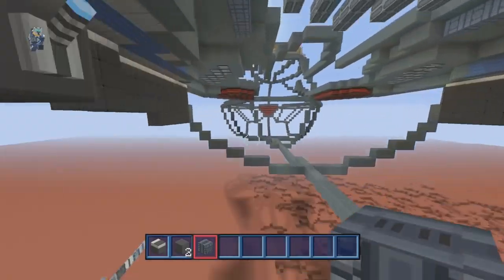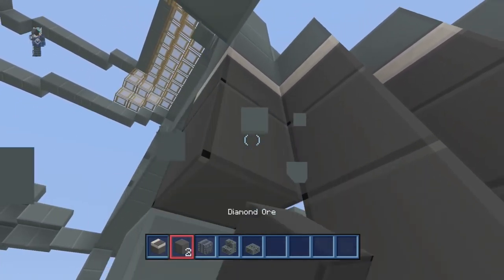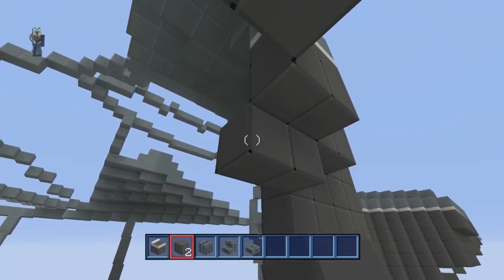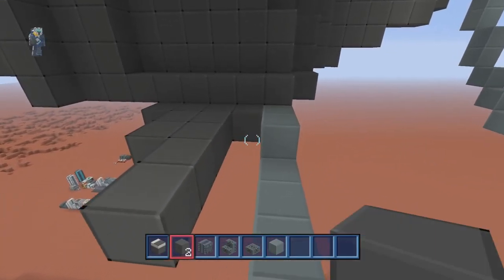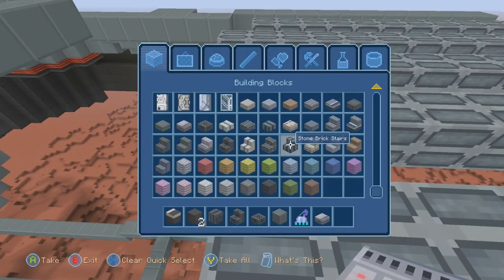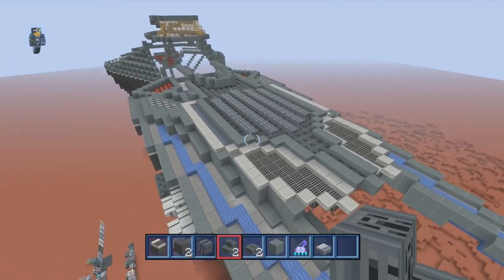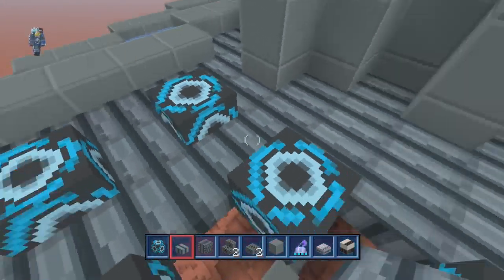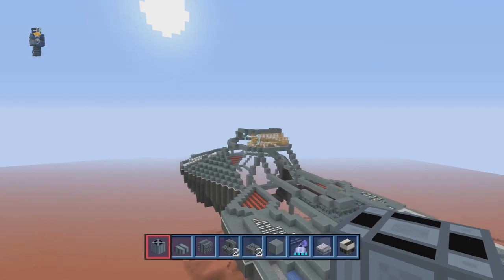Minecraft :: Lets Build A Spaceship :: E6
This series we will be building a space ship from scratch. Using the Mass Effect Mash Up Pack on Xbox One we have a huge range of awesome textured blocks to build an exciting looking spaceship with working, functioning features. We will be using a custom superflat world for the planet beneath us.

Gamertag: Z One N Only

Cheers Guys.